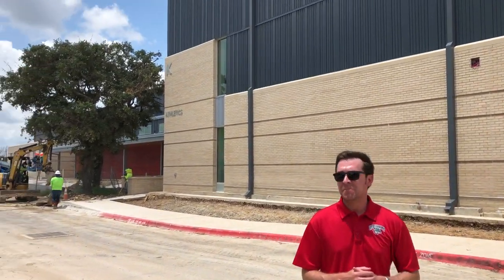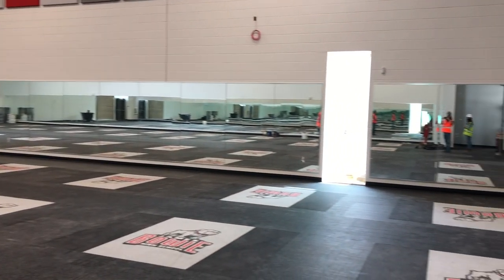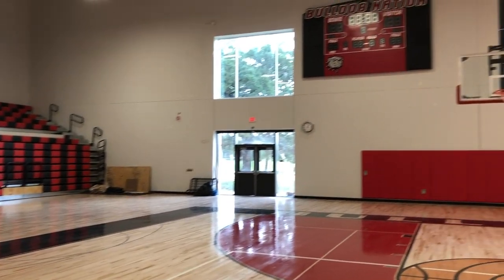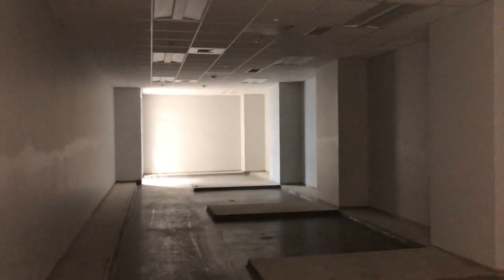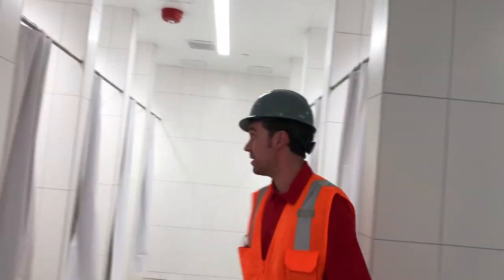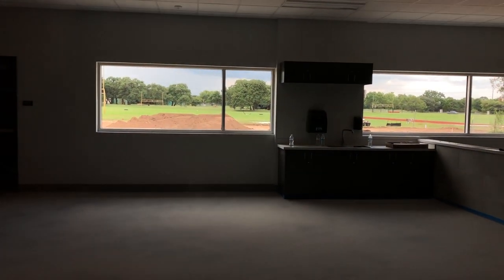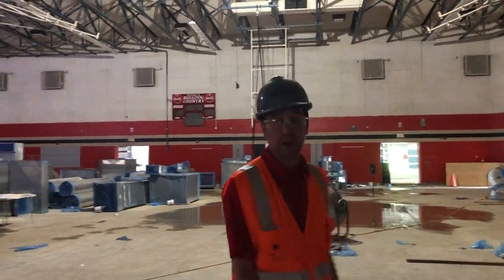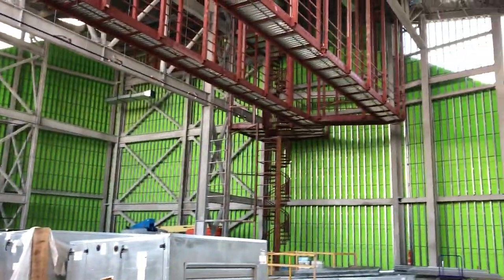Bowie Tour Update 2021